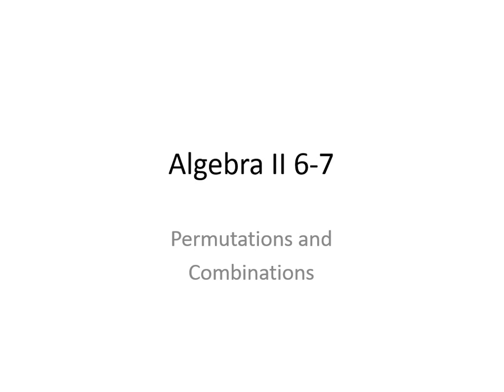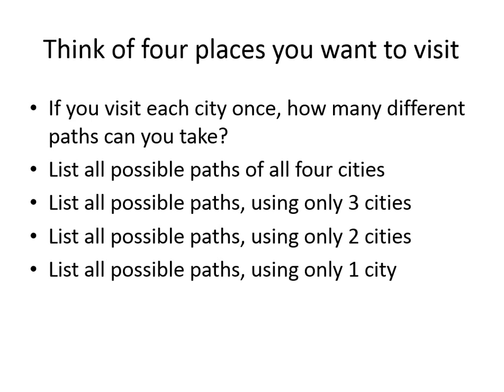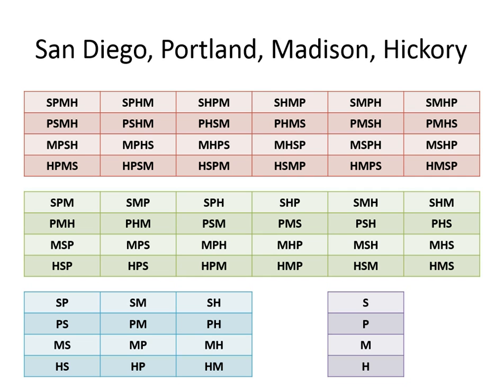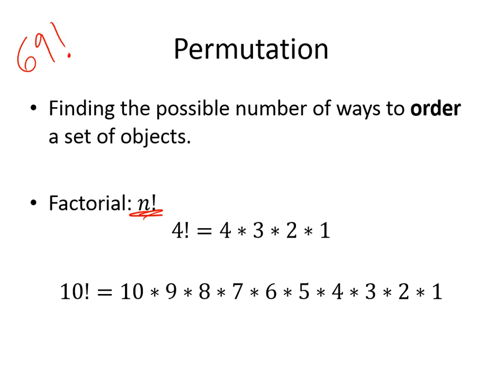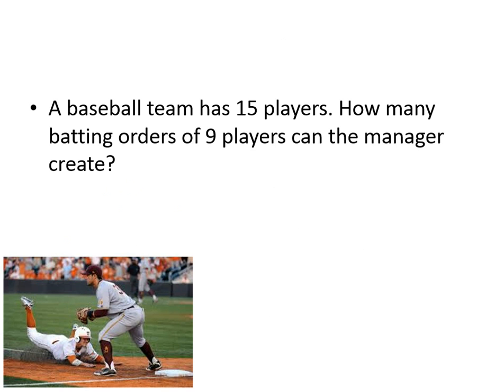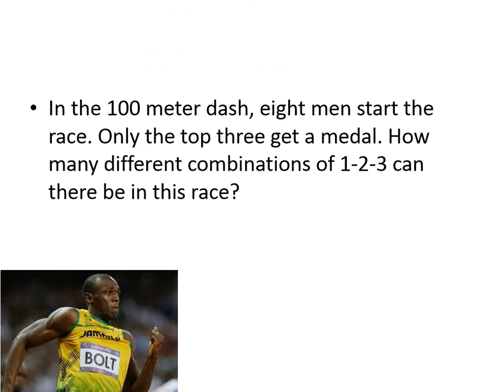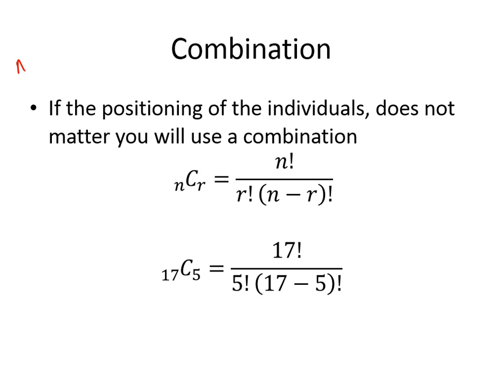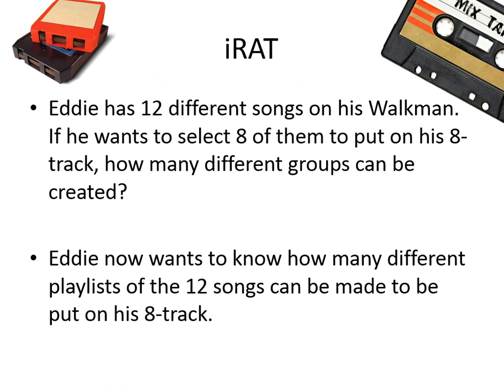Permutations and Combinations